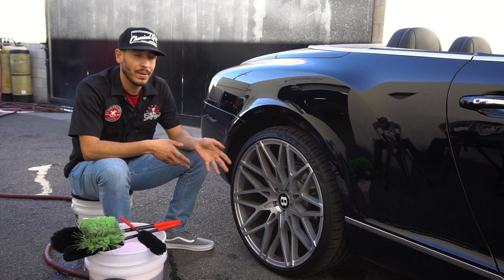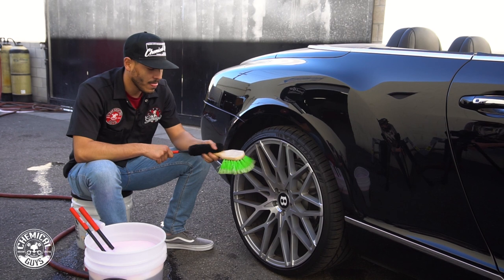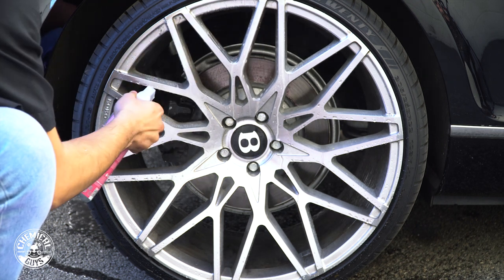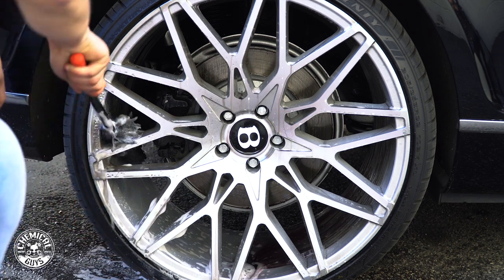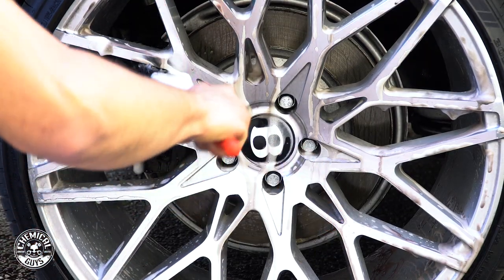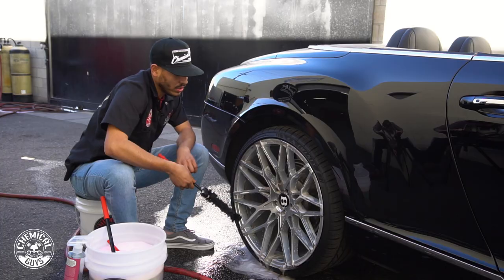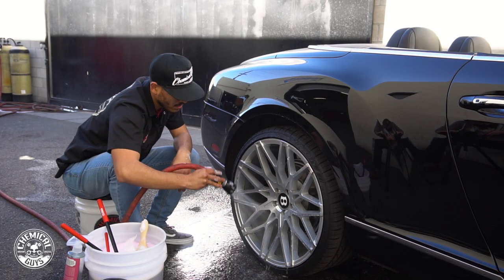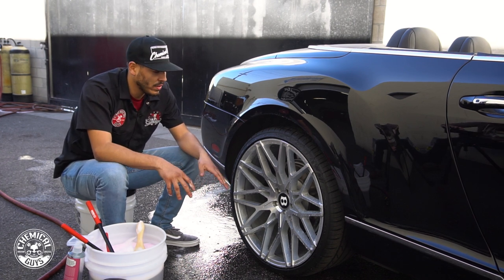How To Detail Any Type Of Wheel Finish! - Chemical Guys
Not all wheel surfaces are alike and not all wheel detailing jobs are created equally. Every detailing arsenal needs multiple brushes to conquer every job with speed and precision. Heavy caked-on burnt brake dust embers can burrow into the surface of the rim causing pitting and deterioration that can lead to failure of the finish or even the wheel.

DeCon attracts iron particles to remove them before it can further damage the wheel finish. For added cleaning power and lubrication we use Diablo Wheel Gel which  breaks down caked on brake dust while still being gentle enough to prevent scratching to your favorite wheels.

**Get the right tools for any job with Chemical Guys.